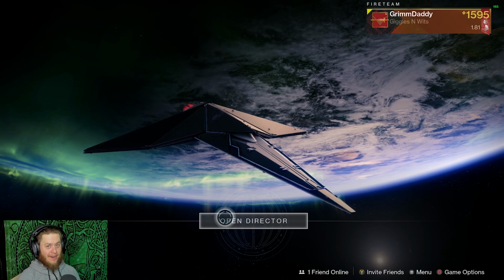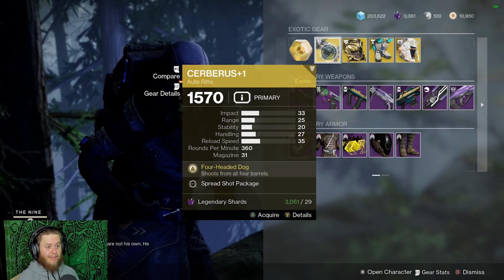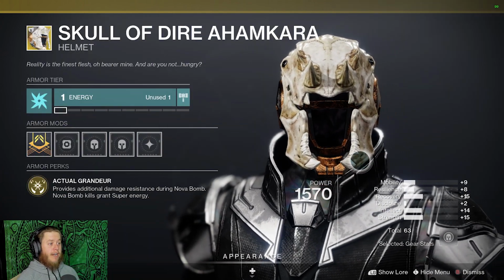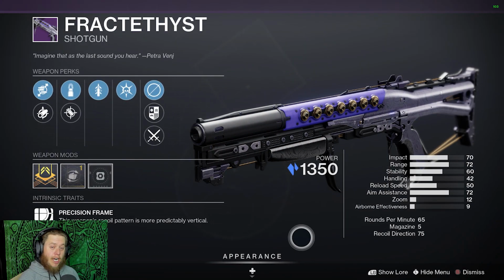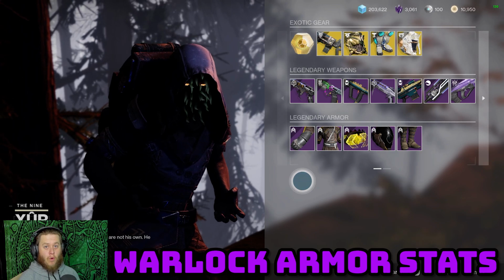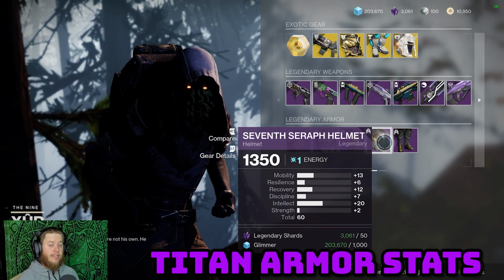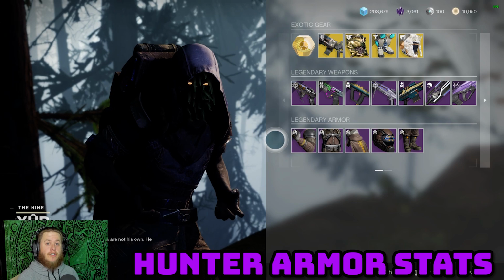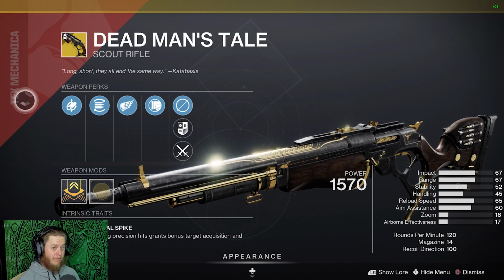Xur Has Failed Us...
Welcome back and happy Friday Guardians! I hope you all have a wonderful weekend, and what better way to start off that wonderful weekend than with delving into what Xur has to offer us!

I did my best to cut down the video as much as I could and tried to add a bit of humor to it, if you all like the new style for the Xur videos, please feel free to let me know down in the comments! :D